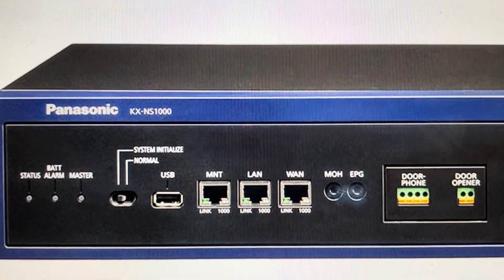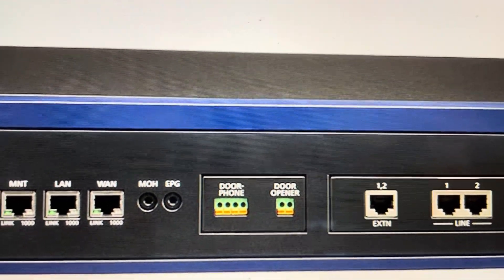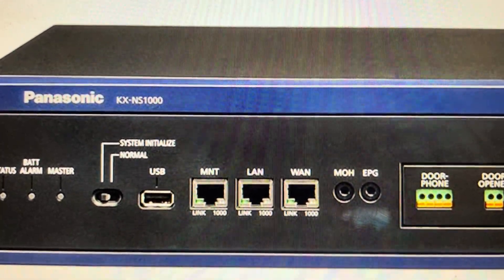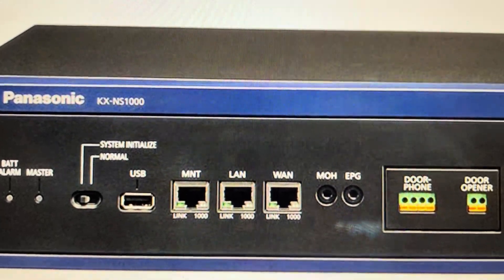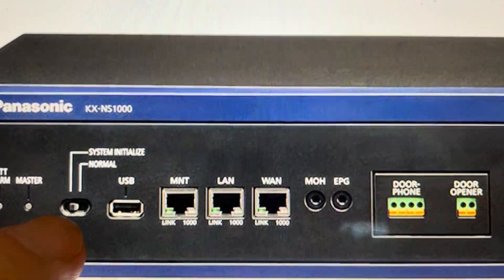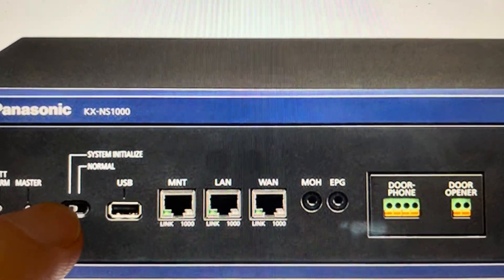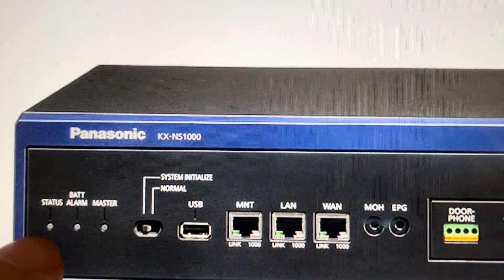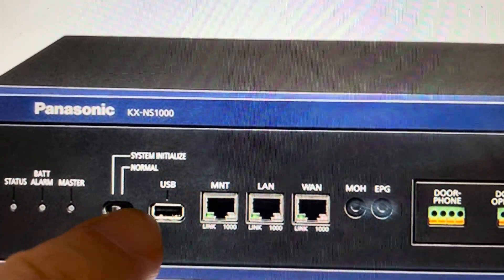Hard Reset Panasonic KX-NS1000 Server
How to troubleshoot or setup starting with a hard reset of a Panasonic Pure IP-PBX Communications Server KX-NS1000 to factory default settings if it is not working or not connecting or if it is frozen or not responding, the factory reset is a good troubleshooting step. You can also restore the factory settings to setup your device as new.  Found in the Panasonic Pure IP-PBX Communications Server KX-NS1000 user manual.